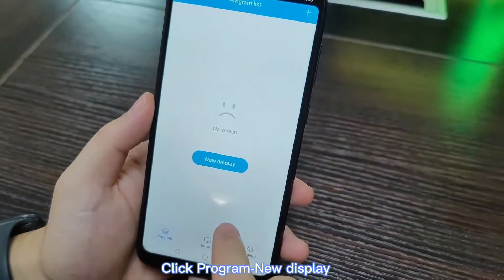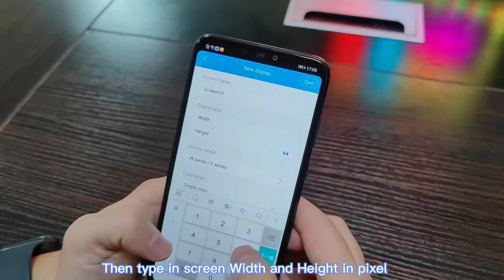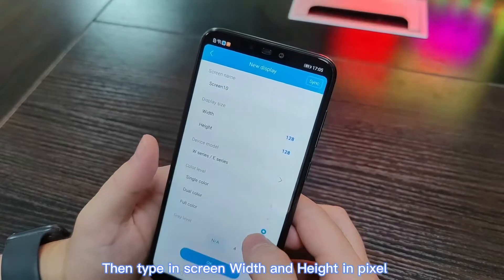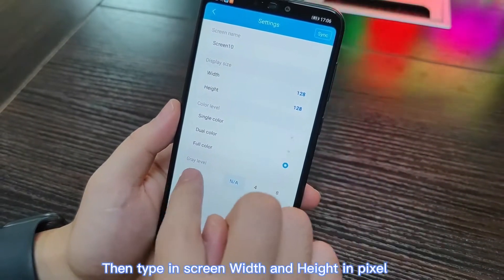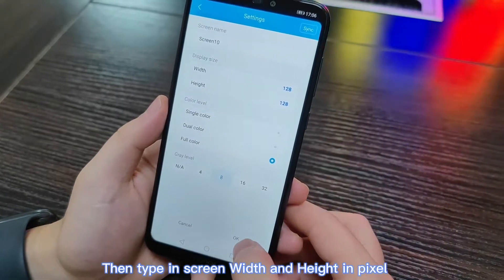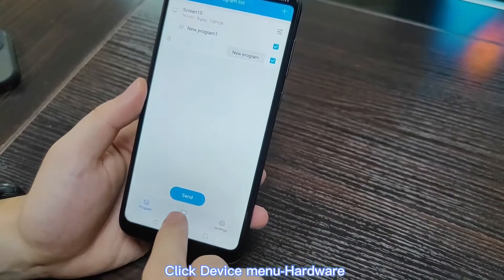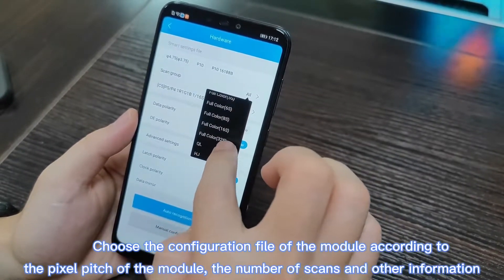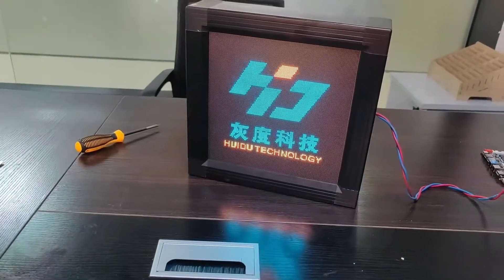How to control led banner with WF series controller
Huidu Technology WF series controller is a single color category WiFi control card, it use for full-color led screen. WF1 has a HUB75E port, WF2 has 2 lines HUB75E ports, and WF4 has 4 lines HUB75E port, they come with Wi-Fi function, support mobile APP wireless control, equipped with a USB interface, that can use U-disk update programs.